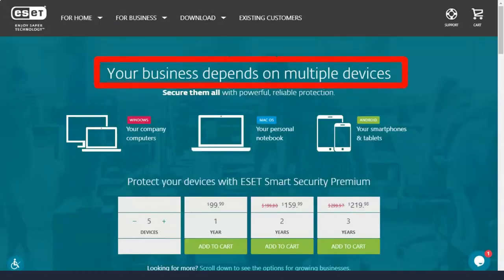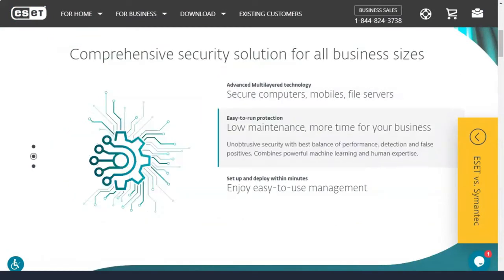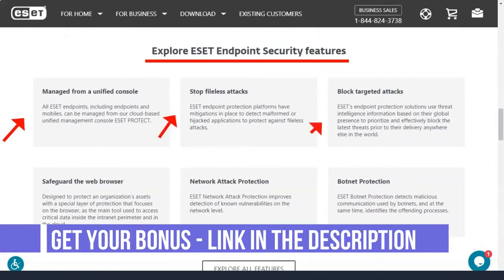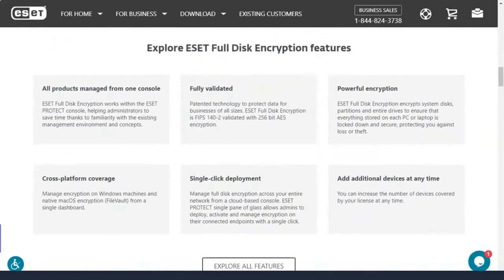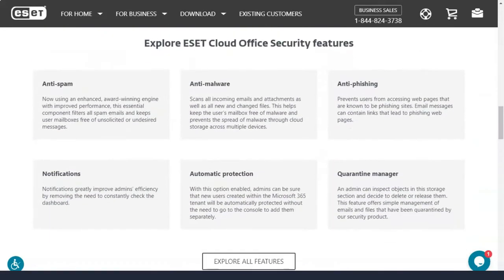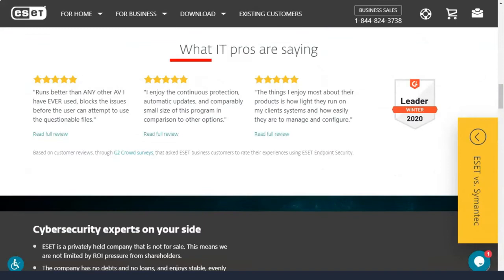The Best Antivirus Software for Windows in 2021💥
Hello, today I will tell you about Top Antivirus, the best service in my opinion.  After testing a huge number of programs in this category, I found the best option that worked perfectly for me.  I have been working with this antivirus for a long time.  It perfectly protects all types of computers from network attacks, destroys inconvenient files and protects against any viruses.  It is a very reliable and highly efficient assistant.  In this short video I will reveal to you some very useful secrets that few people know about, but which make it truly the best in the Top Antivirus category.  It's about ESET.  In order for you to test this antivirus too, I will leave you a link to the official site under the video.  Now take a close look at the screen, I'll show you everything with a clear example!